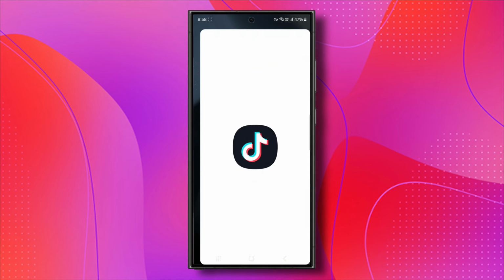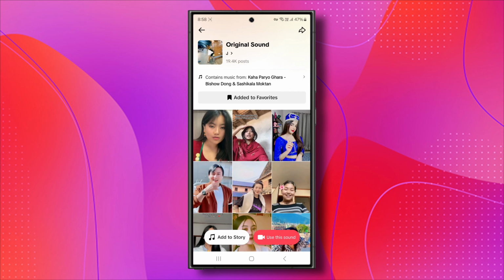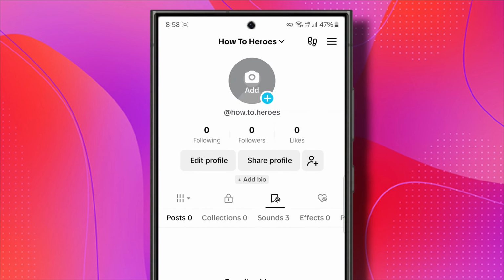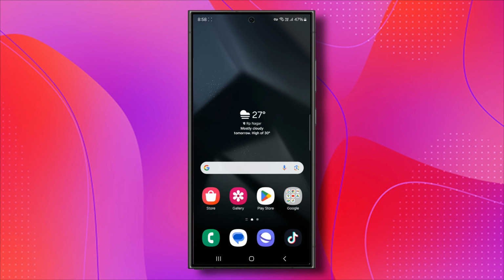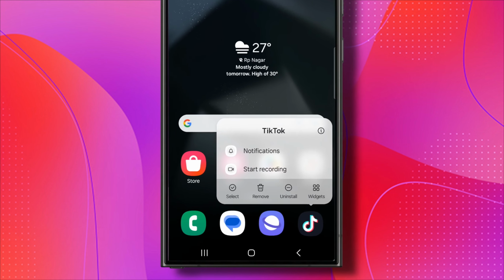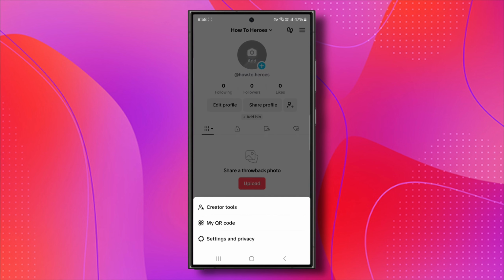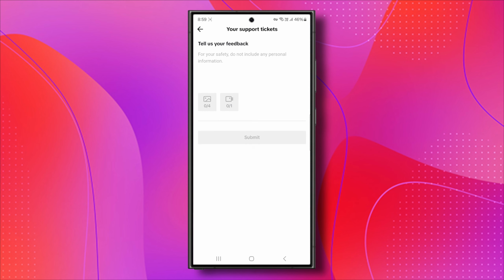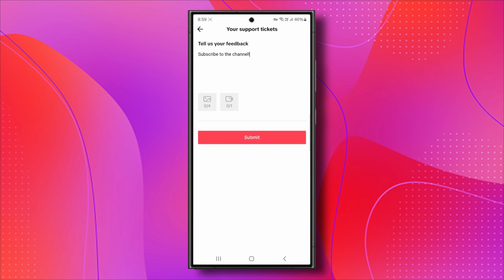Fix Favorite Sound Not Showing On TikTok - 2024 | TikTok Favorite Sounds Not Showing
TikTok Favorite Sounds Not Showing

In this video, I will show you how to fix the frustrating issue of your favorite sound not showing up on TikTok. Fear not – I've got you covered with a step-by-step guide to resolve this problem in 2024!